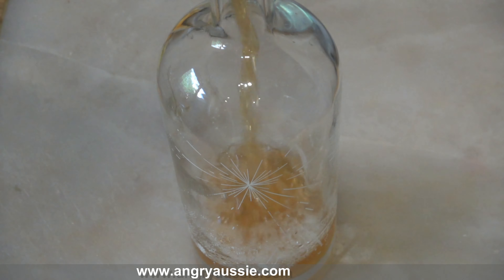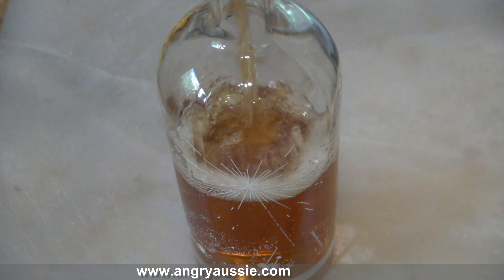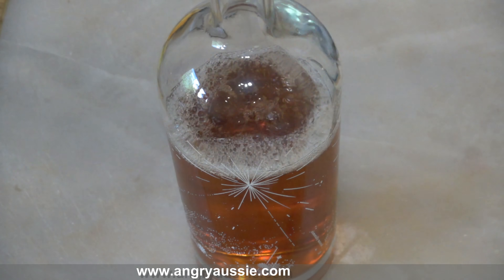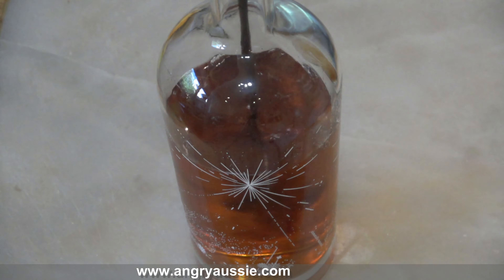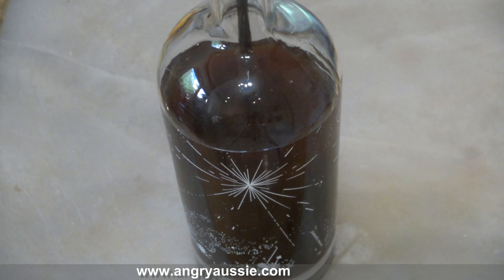How to make a kickass Old Fashioned in a bottle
For fun I decided to make a batch of Old Fashioneds to keep in the fridge in a bottle. My recommended mix for a 750ml bottle:

600ml whisky
75ml sugar syrup
25ml bitters
50ml water